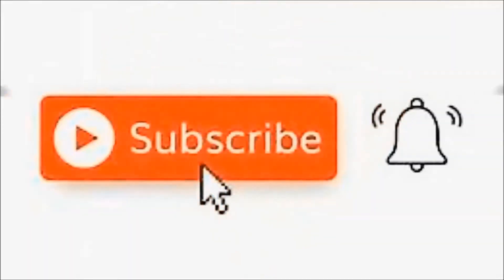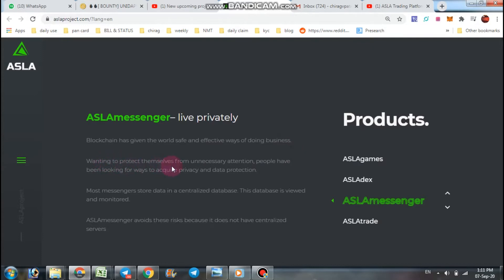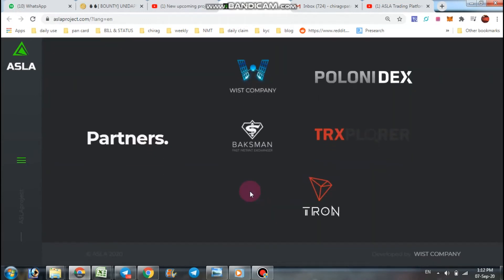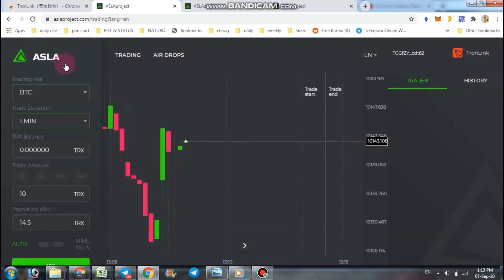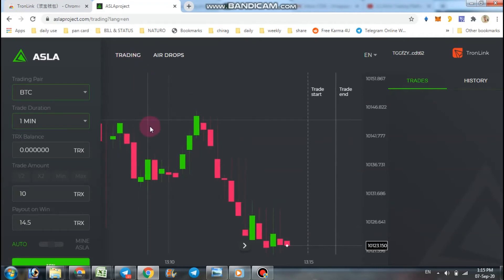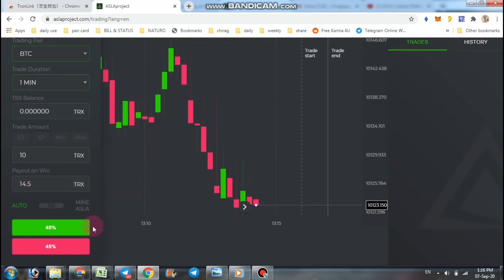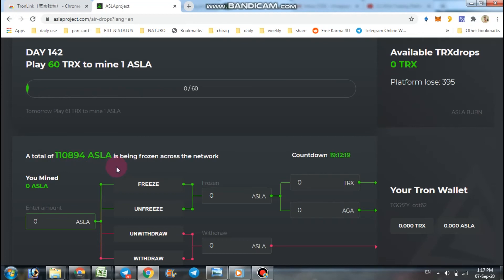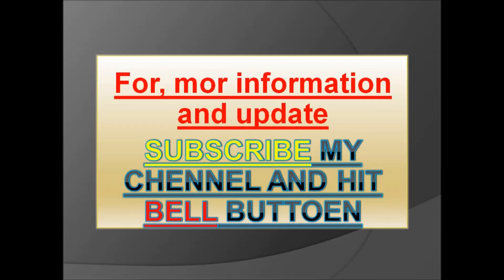EASIEST WAY TO TRADE FOR NEW TRADER - How to trade on the ASLA PROJECT?